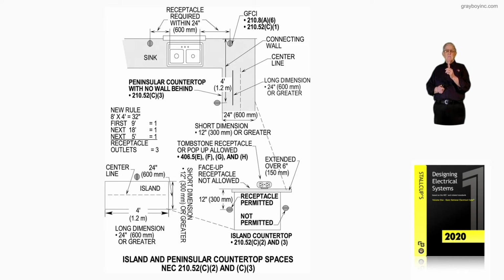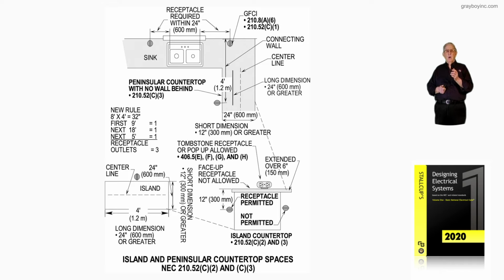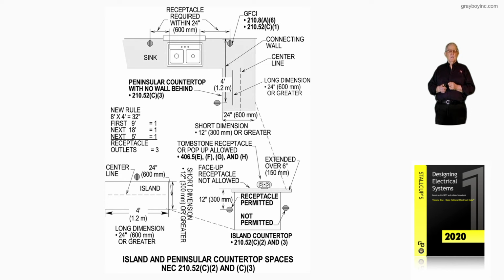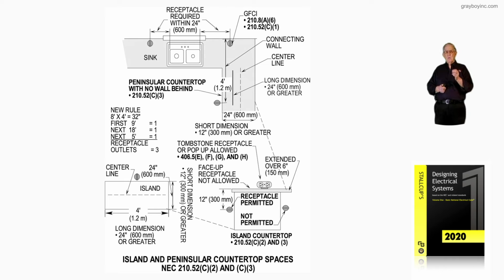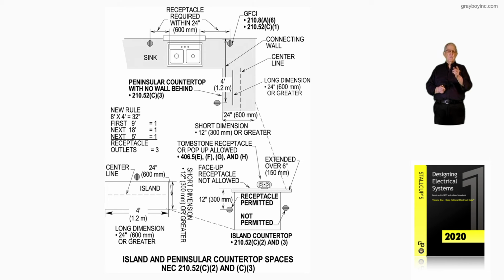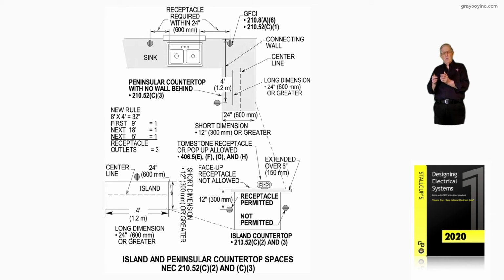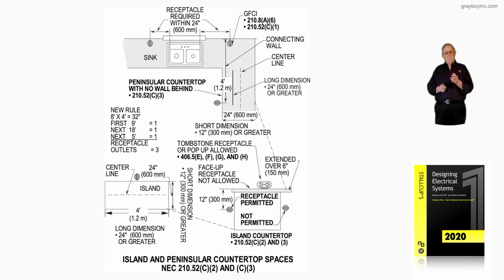10-14 ISLAND COUNTERTOP SPACES - 210.52(C)(2)​​​​​​​